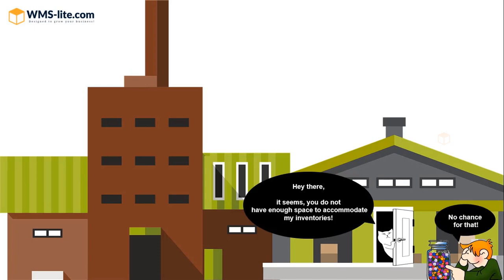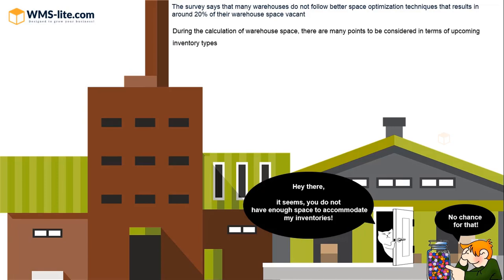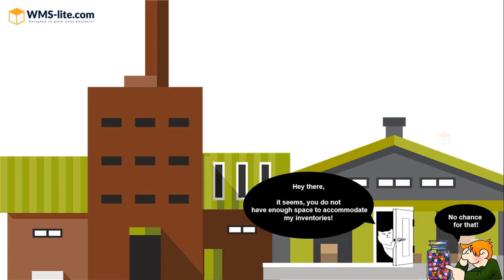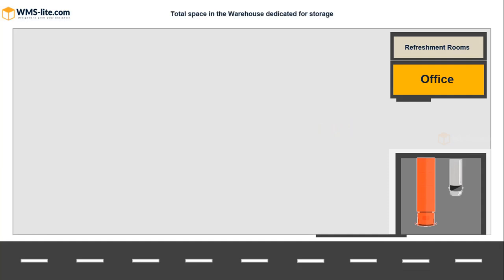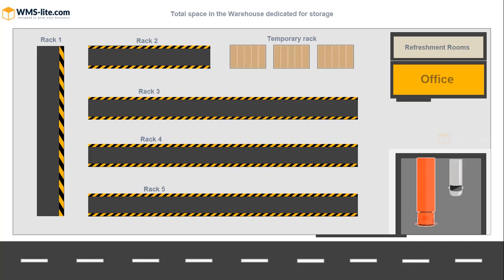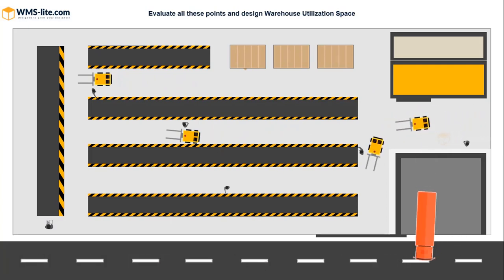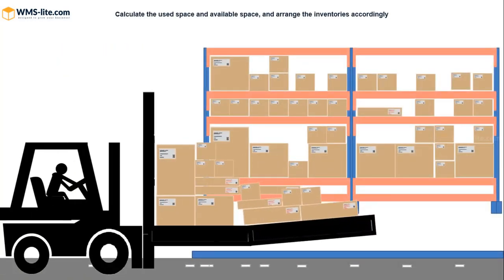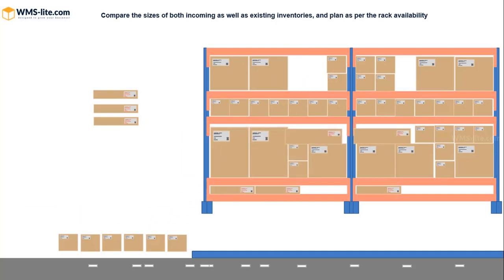How to save the space in your Warehouse for an Optimum utilization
Book your Online Demonstration today: wms-lite.com

The survey says that many warehouses do not follow better space optimization techniques that results in around 20% of their warehouse space vacant. During the calculation of warehouse space, there are many points to be considered in terms of upcoming inventory types and sizes, successful space calculation methods, recent trends etc. The space could be able to make affects on cost, efficiency and productivity directly. So, maximizing space utilization is becoming very critical these days than ever before.

Our team can help you more to understand about how to build an effective Warehouse Management Process